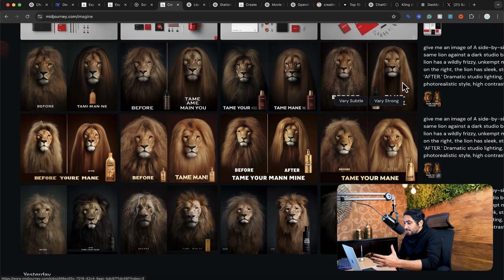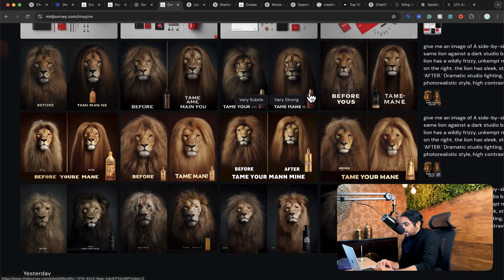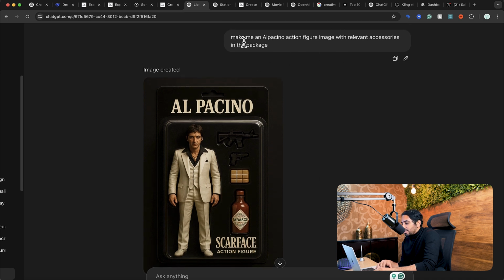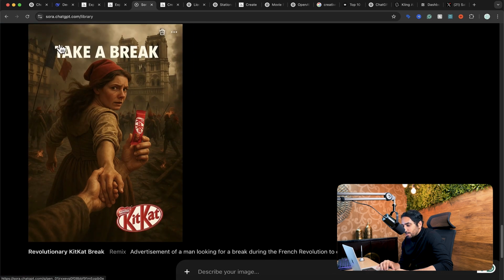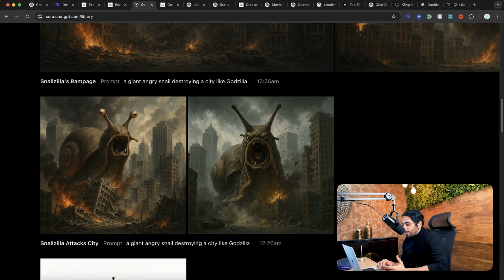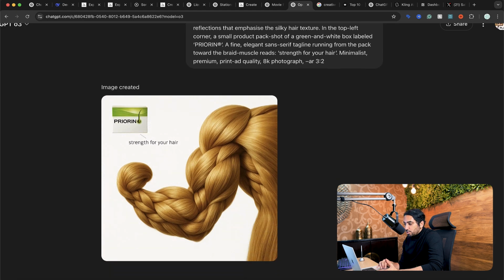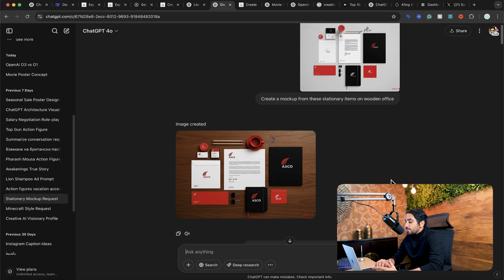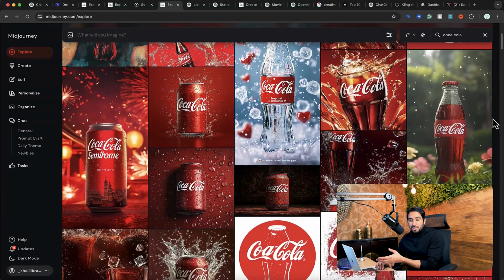INSANE AI Image Generation: ChatGPT vs MidJourney for Designers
🔥 AI just changed the game for designers — AGAIN. In this video, I dive deep into the latest insane image generation capabilities of ChatGPT (using integrated vision tools) and compare them head-to-head with MidJourney, the king of visual prompts.

If you're a graphic designer, art director, or creative entrepreneur, this video is a full course in understanding how each tool performs in real-world design workflows — branding, mockups, ad creatives, and more.

💡 What You'll Learn:

How ChatGPT generates and edits images

Real-world design challenges: ChatGPT vs MidJourney

Which tool is better for consistent branding?

Workflow ideas for integrating both tools in your design pipeline

Bonus AI tools you can stack for even more powerful results

🎨 Tools used: ChatGPT Vision, MidJourney v6+, AI Prompt Engineering, DeepSeek (bonus)

👨‍💻 Watch till the end to see which AI delivers the best results — and how YOU can use both to upgrade your design work today.